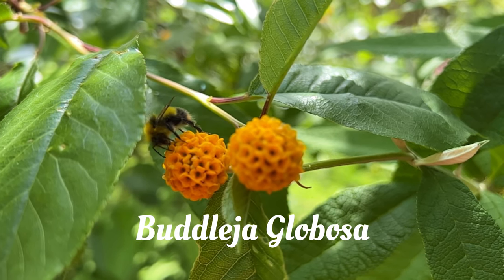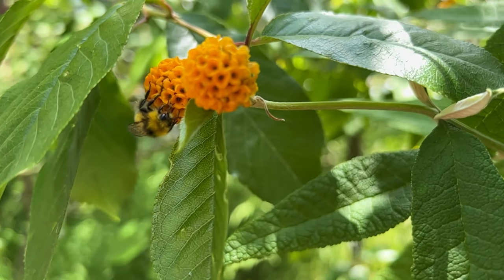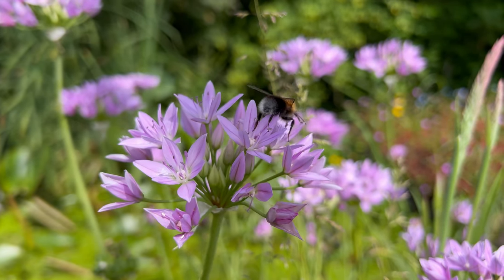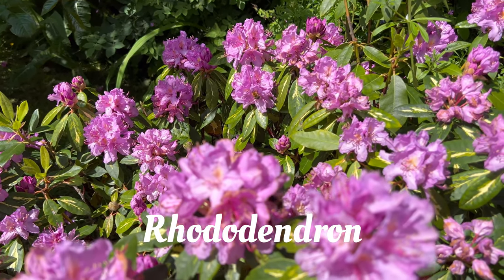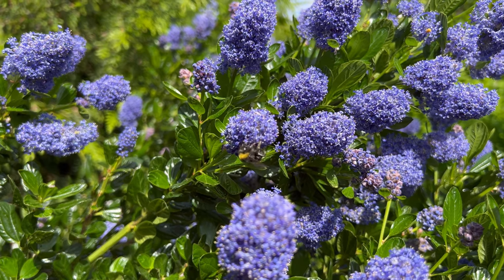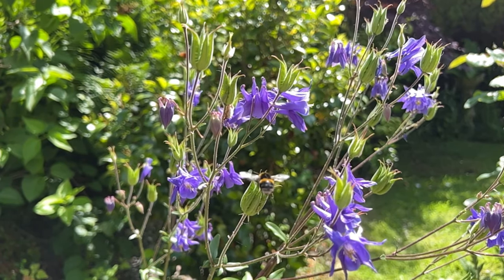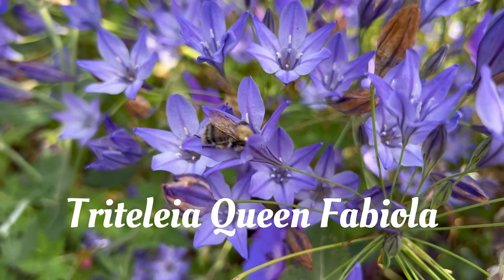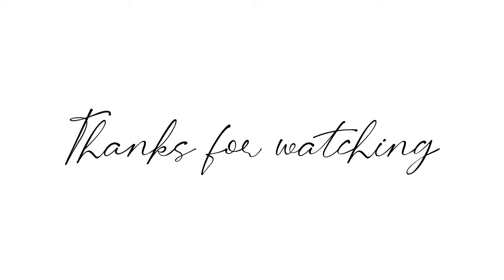Bee friendly plants to grow in your garden | How to attract more bees | Roses | Salvia & much more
If you love wildlife and want to see more bees in your garden, this video is for you! I have filmed a selection of plants in my garden I know bees love.